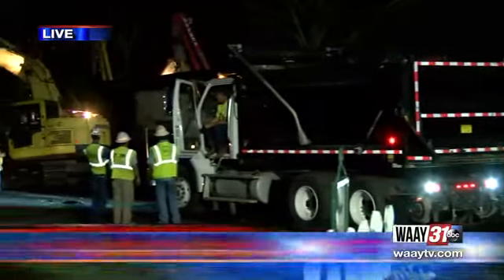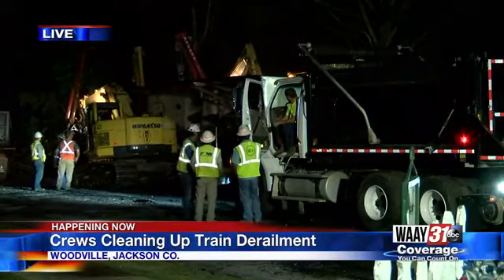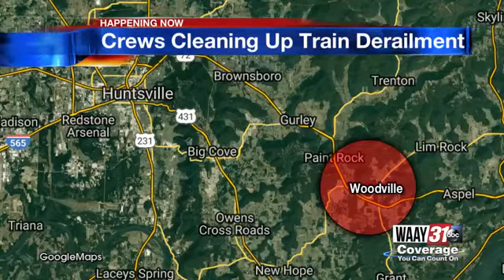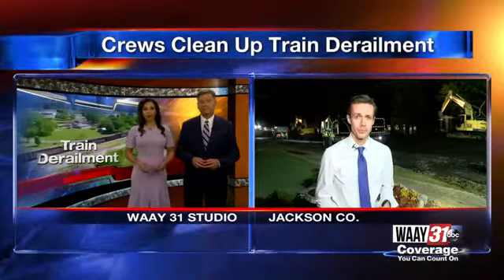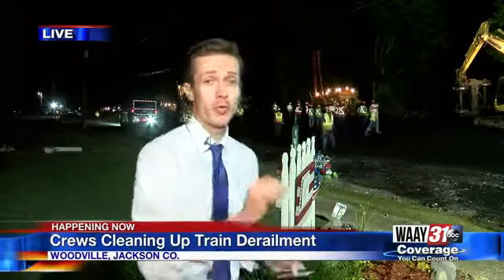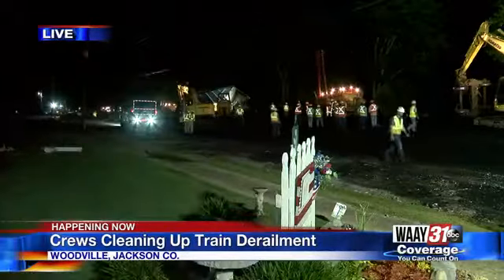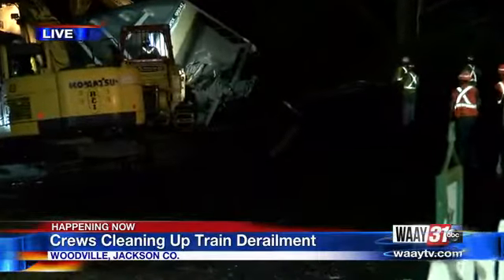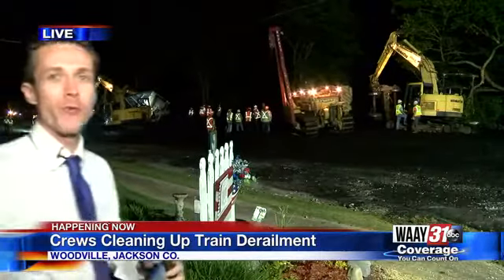Crews cleaning up train derailment in Jackson County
Crews are trying to figure out what caused 26 coal cars of a Norfolk Southern train to derail